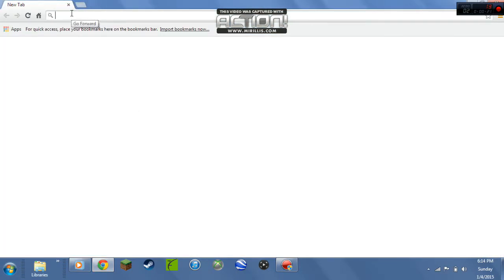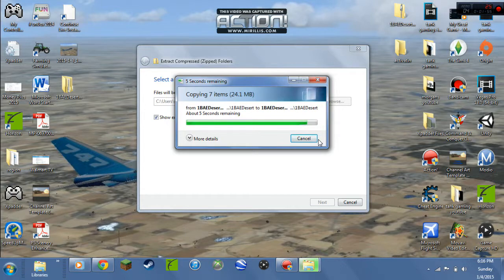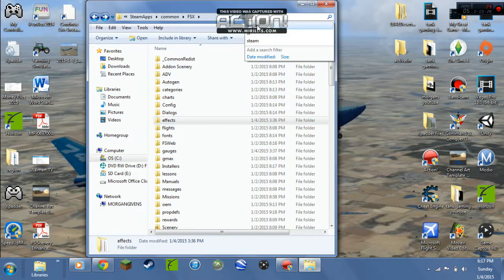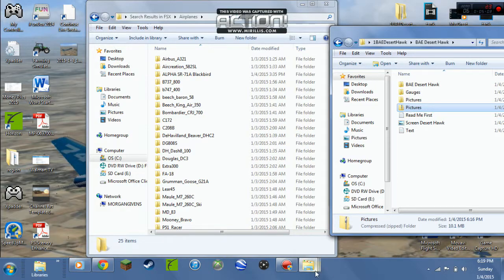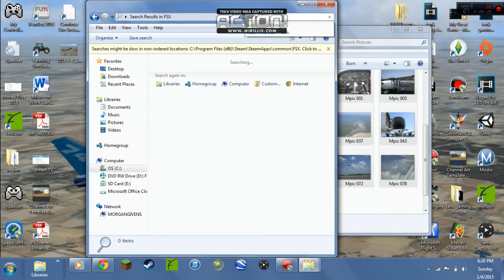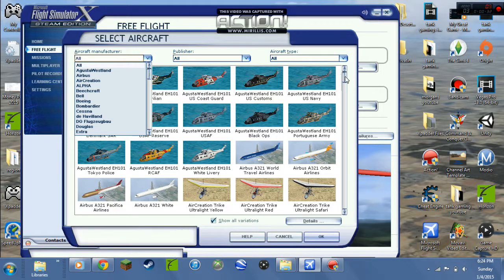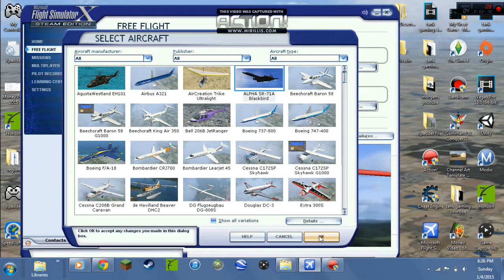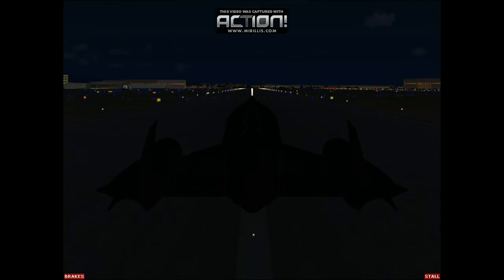How to Install Mods on Flight Simulator X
in this video i show y'all and maybe even teach y'all how to install mods on flight simulator x steam edition